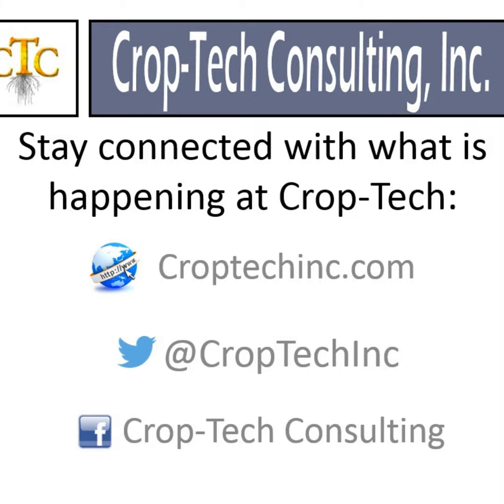Boots In The Field Report for February 17th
70° in February, to till or not to till, that is the question answered in this week's Boots In The Field Report!